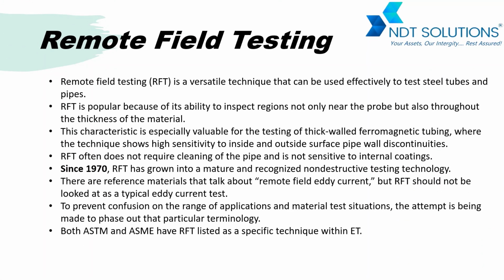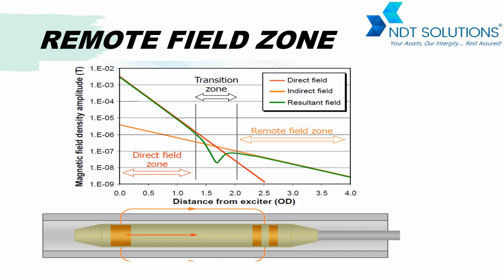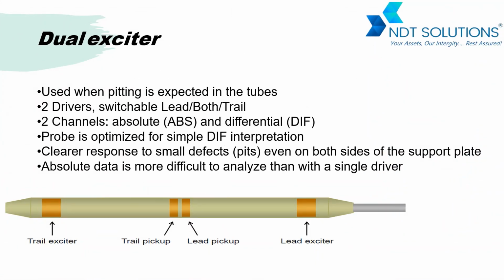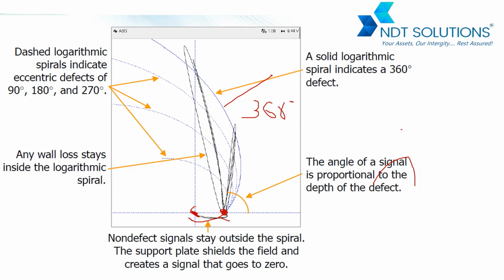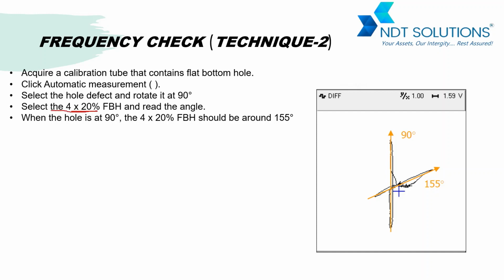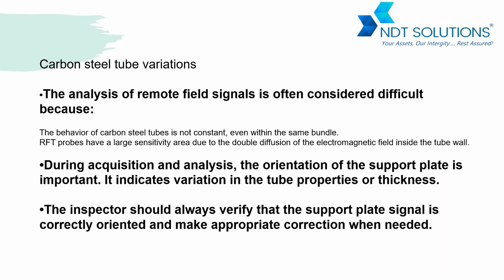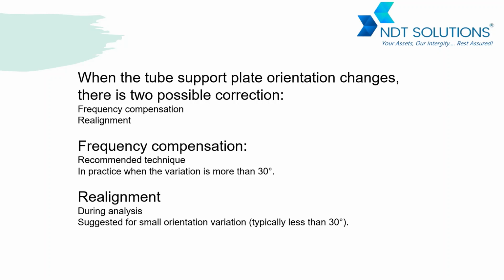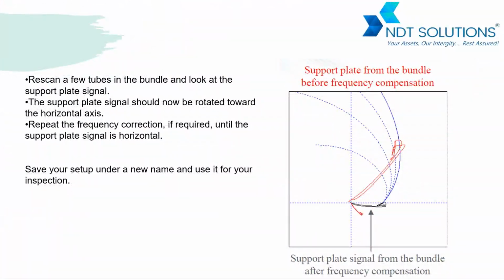FIELD TESTING#TUBE INSPECTION#FEROMAGNETIC TUBE INSPECTION#FREQUENCY COMPENSATION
This video describe the importance of frequency compensation. Why we need to do frequency compensation while doing RFT/RFET. This video also tell us about RFT probes, basic theory of RFT.